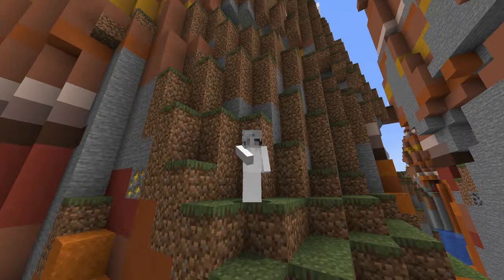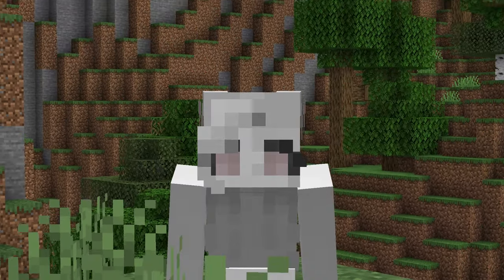How I coded doctor4t's POOLROOMS dimension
Here's a brief overview of how I coded RAT (doctor4t)'s @doctor4t  Horror Backrooms Poolrooms dimension for Minecraft!

Support doctor4t and get the mod here!

My Links!